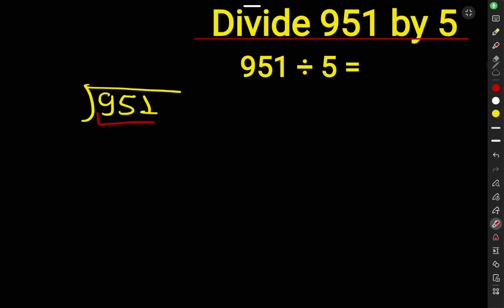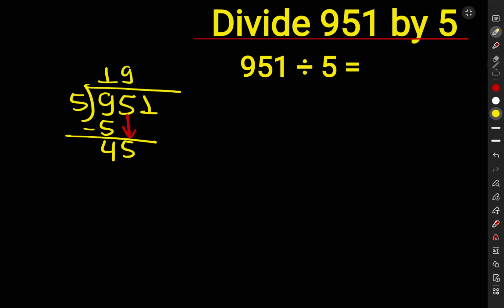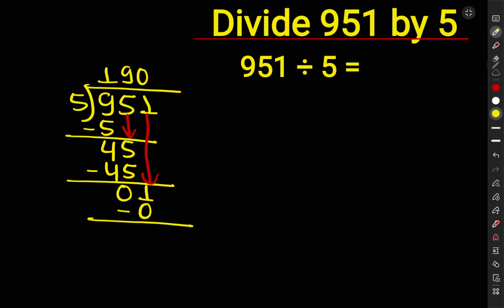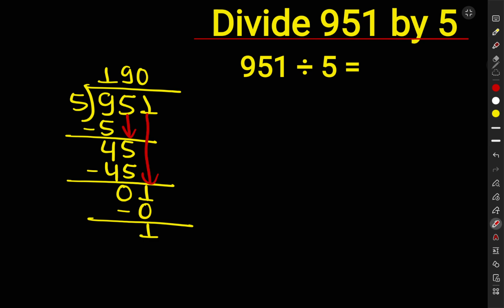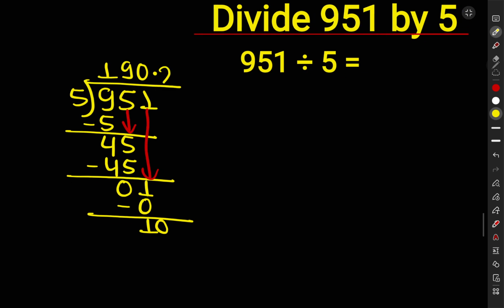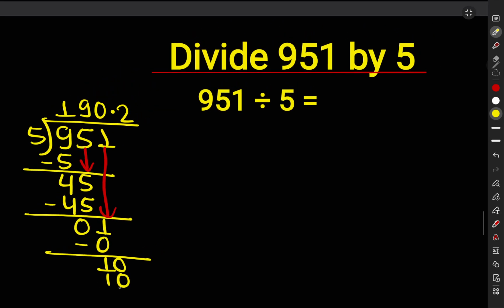951÷5 Divide 951 by 5 (Long division Method)